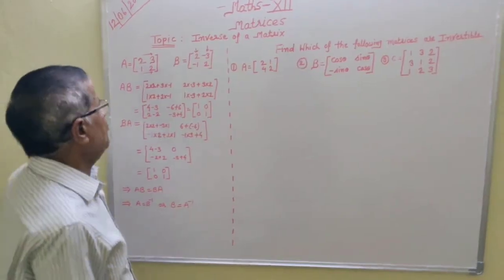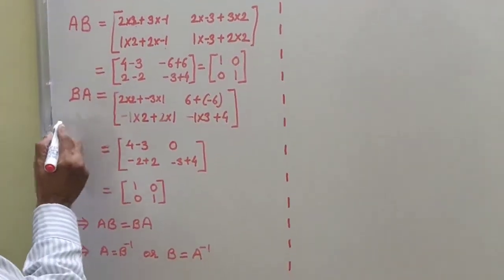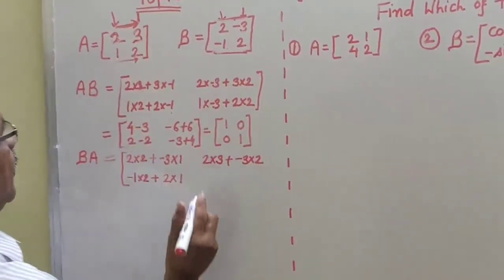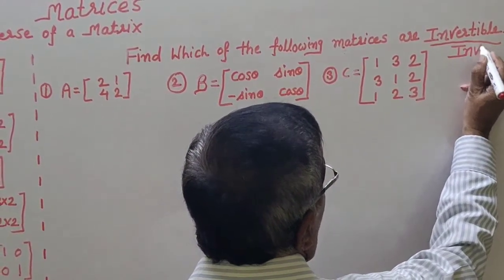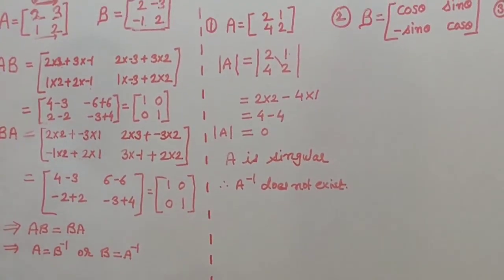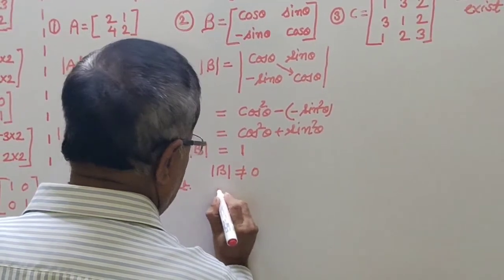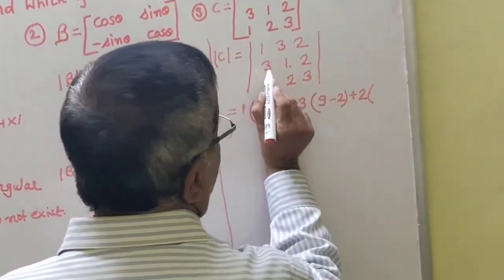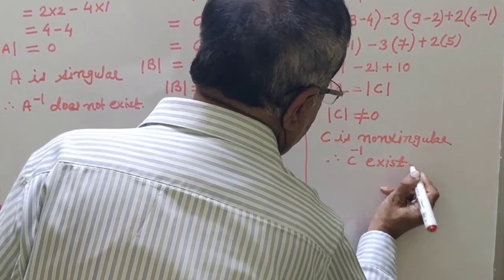Maharashtra State Board's New course for 12th Std-Maths-Chapter 2:Matrices- Inverse of the matrix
Lecture 2 of Matrices- Topic: Inverse of the matrix